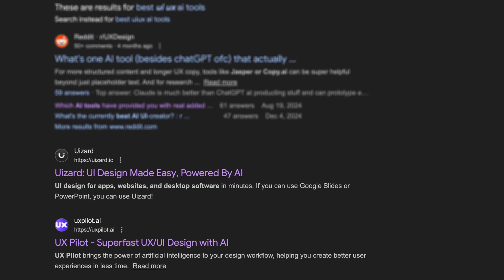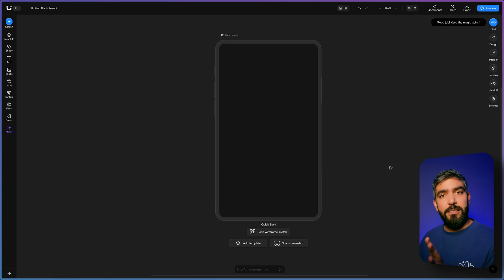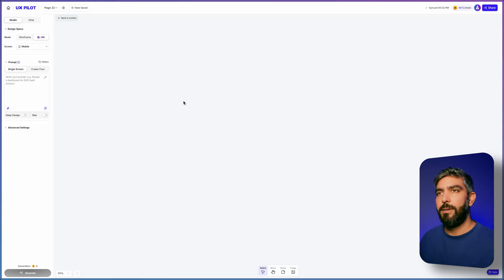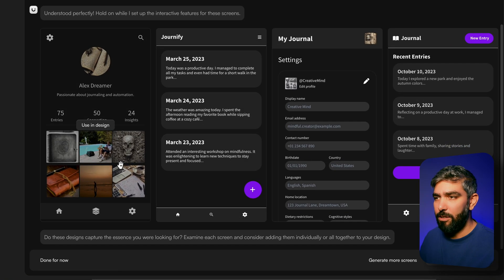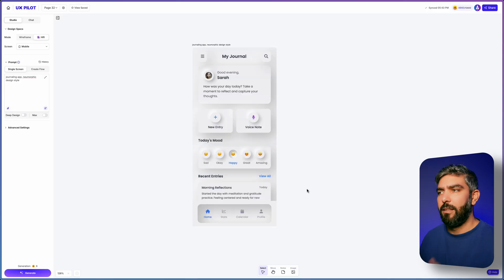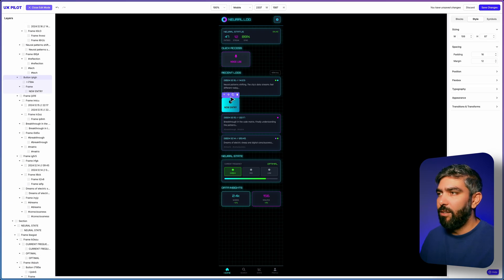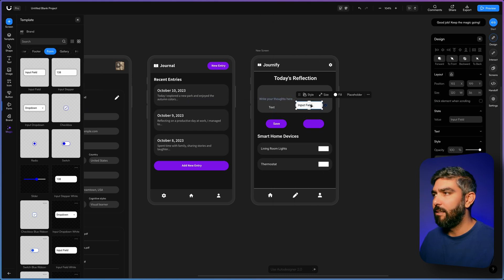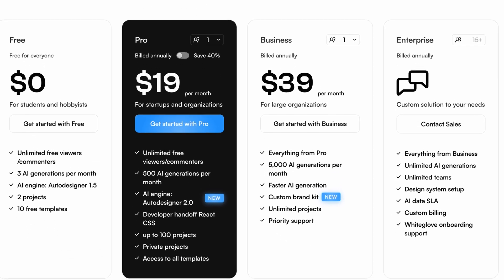Uizard Vs UX Pilot - The Worst Vs The Best AI Tools For UX/UI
In this video, I break down exactly how Uizard is misleading users, how its marketing completely mismatches the product, and how people are wasting their time and money on it.
To be clear, it's not a legal scam, but it's a scam in terms of value for money and misleading users.
I'm sharing my opinion as a professional UX/UI Designer and an expert in AI Tools.

Chapters:
00:00 Intro
01:48 The Interface
04:10 The Quality
08:59 The Features
11:35 Final Thoughts